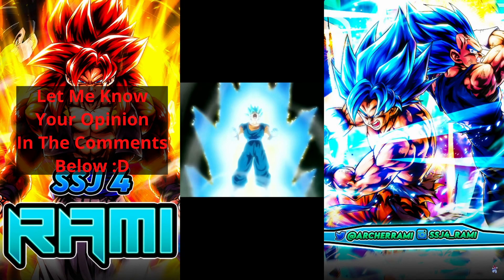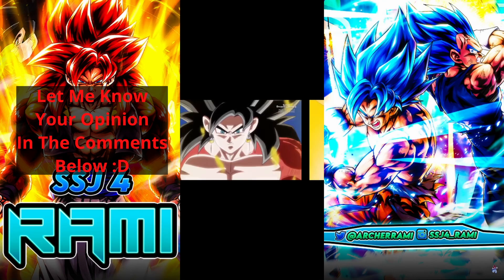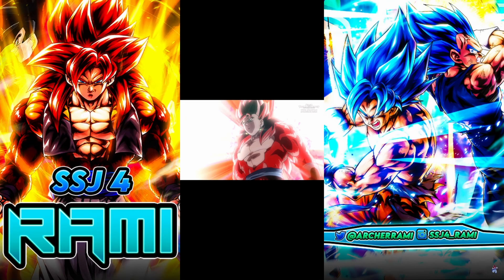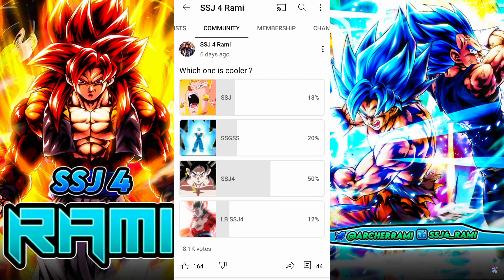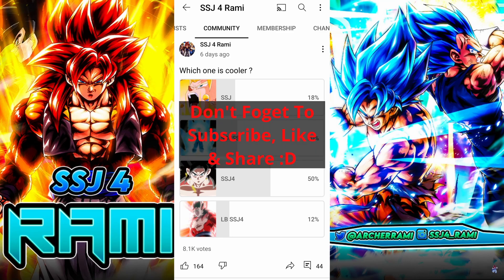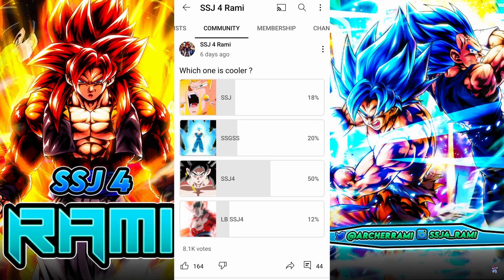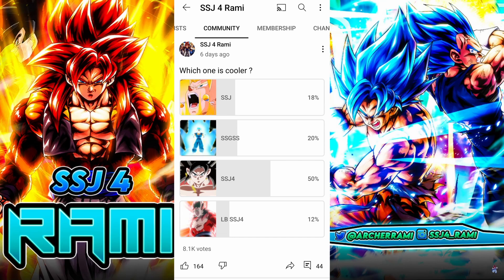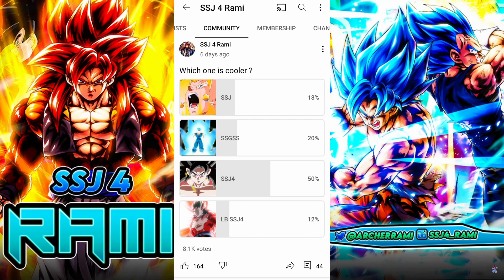People's Favorite Vegito Transformation! Dragon Ball Legends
Let's try to hit 400 likes on this video :D
dragon ball legends Legends Festival 2022 Predictions who is coming to dragon ball legends during the legends festival 2022.

DB Legends When Will  legends festival 2022 Start And Which Characters Are Coming On It In legends festival 2022 in dragon ball legends, dbl, dbz legends.
Is Beast Gohan, Final Gohan or Gohan Blanko from dragon ball super super hero coming for legends festival 2022 in dragon ball legends?
Is Cell Max from dragon ball super super hero Coming To Dragon Ball Legends during the legends festival 2022?
Is Orange Piccolo from dragon ball super super hero coming for legends festival 2022 in dragon ball legends?
dragon ball legends news/leaks.
dragon ball legends new celebration.
Free chrono crystals.
DB Legends will mui goku be an ultra mui goku, legends limited ultra mui goku or legends limited mui goku if he comes during the 4th anniversary of dragon ball legends, dbl, dbz legends.

4th Anniversay Predictions In Dragon Ball Legends Who Will Be The Legends Limited & Ultra Characters

Ultra Super Gogeta Special Intro & Winning Quotes and interactions In Dragon Ball Legends

When Will  Part 2 Of Legends Festival 2021 Start & What Events & Characters To Expect In DB Legends

Who Is Coming On Christmas Banner For Part 2 Of Legends Festival 2021 In Dragon Ball Legends

Goku Tag Vegeta Special Intro & Winning Quotes and interactions In Dragon Ball Legends

Spirit Sword Trunks Special Intro & Winning Quotes and interactions In Dragon Ball Legends

Perfect Cell Special Intro & Winning Quotes and interactions In Dragon Ball Legends

Great Ape Vegeta Special Intro & Winning Quotes and interactions In Dragon Ball Legends

SSBE Vegeta Special Intro & Winning Quotes and interactions In Dragon Ball Legends

Super Saiyan 4 Gogeta Special Intro & Winning Quotes and interactions In English In Dragon Ball Legends 👇

Corrupted Zamasu Special Intro & Winning Quotes and interactions In Dragon Ball Legends

How to get high score in the tournament of power in dragon ball legends?
Are we getting our second summonable ultra character during the 4th anniversary of dragon ball legends?
The 4th anniversary of dragon ball legends banners and events.
will android 18 & 17 be the 4th anniversary ultra character in dragon ball legends?
will golden frieza be the 4th anniversary ultra character in dragon ball legends?
will ssj2 kefla be the 4th anniversary ultra character in dragon ball legends?

The 8/24 update will fix Tien (DBL49-02S)'s Ability "Critical Suppressive Fire".
While this character is on standby and there are 3 enemy battle members remaining, stops an enemy's Rising Rush and activates a Support Action if you lose the wager activates once